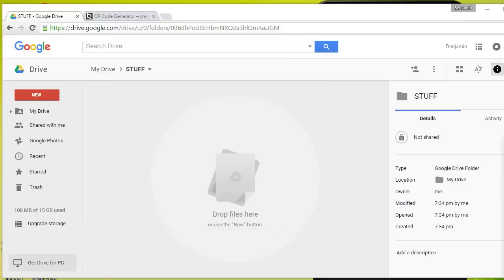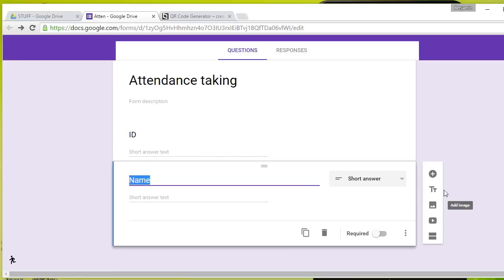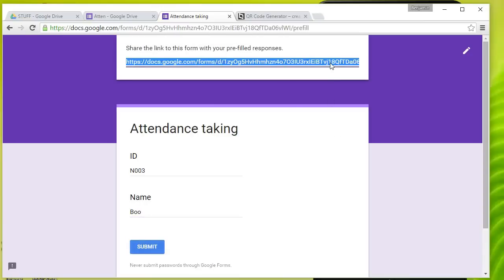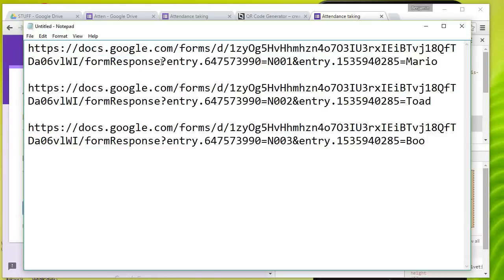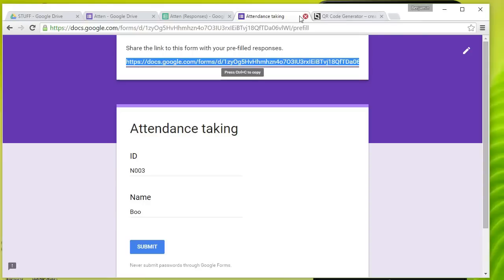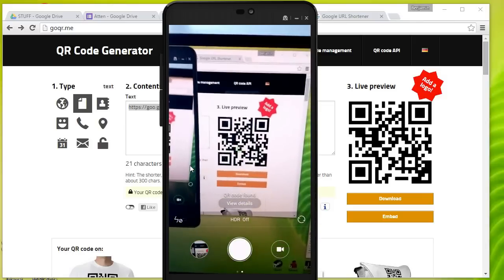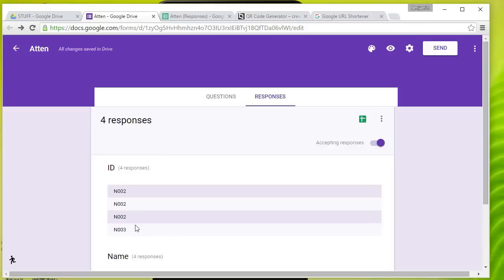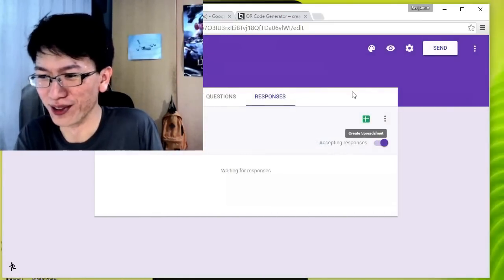QR CODE ATTENDANCE TAKING WITH GOOGLE FORMS | Geek Out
Not a gaming video (sorry?) Trying something new.. rather, addressing a friend's question. Gonna geek out a bit with some Google forms submissions using QR code.